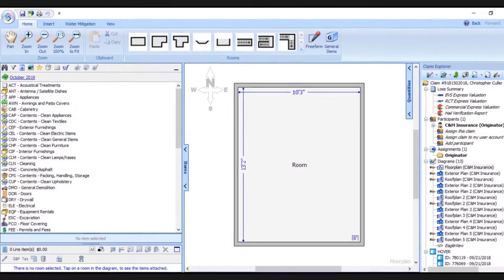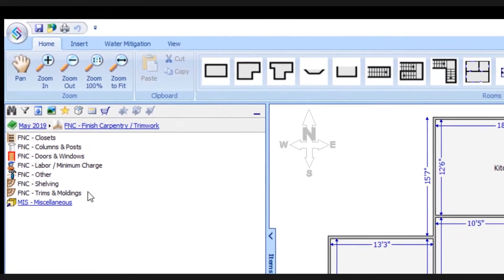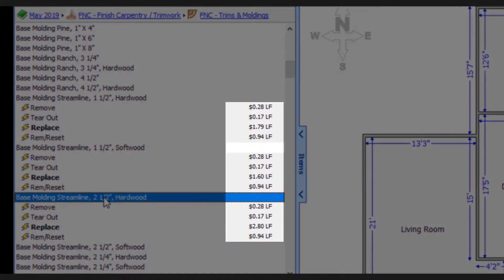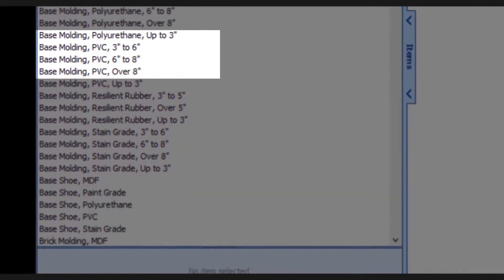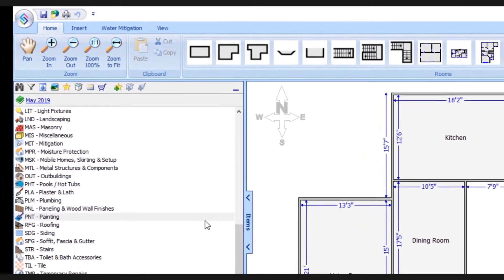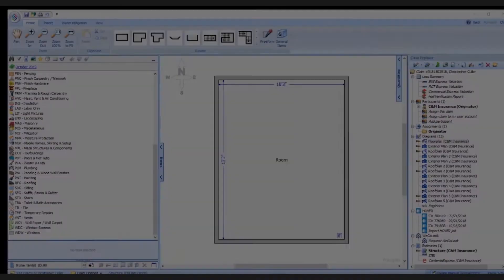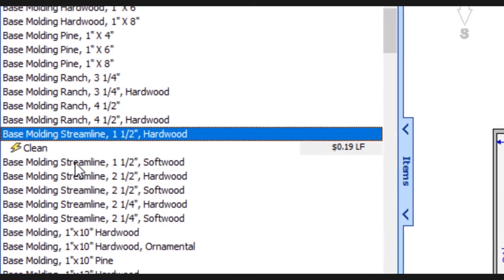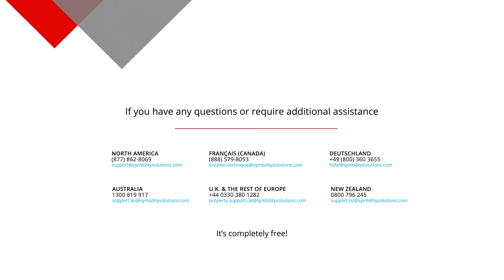CoreLogic | Symbility Training - Navigate the Construction Pricing Database with Fewer Clicks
In this video, we’ll feature recent enhancements to the CoreLogic | Symbility Construction Pricing Database and show you how they can positively impact your experience in Mobile Claims.  We’ll take a look at examples in the Finish Carpentry, Painting, and Cleaning categories to highlight how you’ll be able to find line items faster and in fewer clicks.